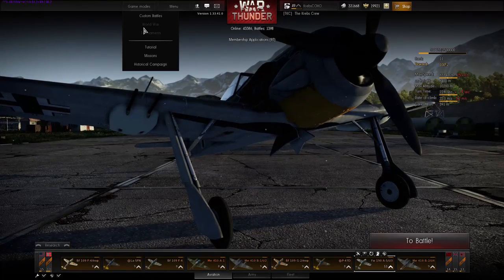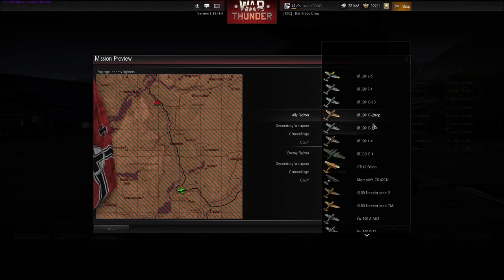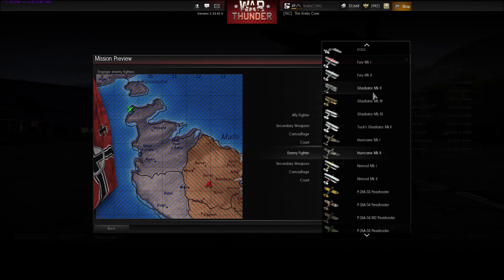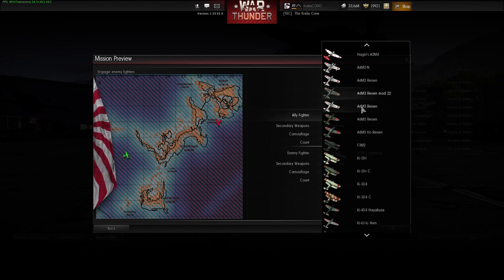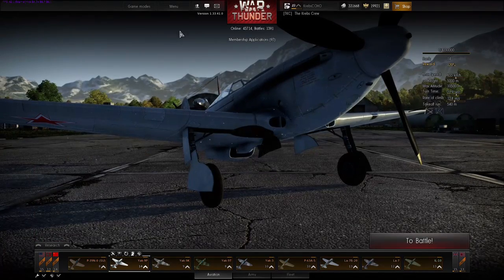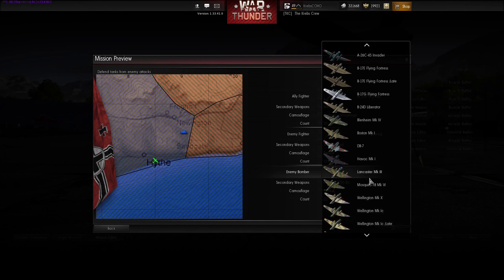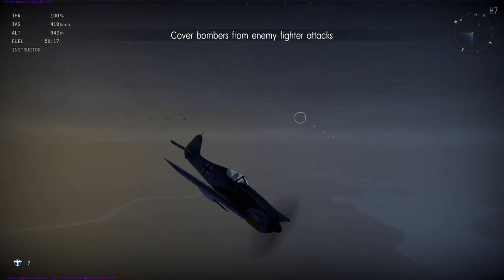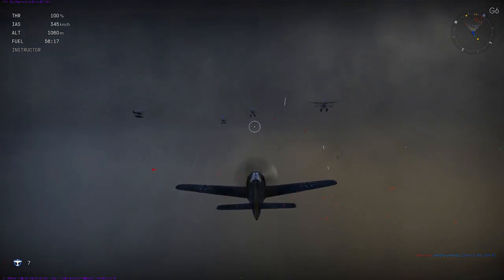War Thunder: Unreleased Planes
War Thunder

Credit to Borg on Reddit for finding this out. In the mission editor apparently you'll be able to find planes that are not currently released. Interesting! Nothing hugely to note but there's a few planes we're not flying in the skies :)